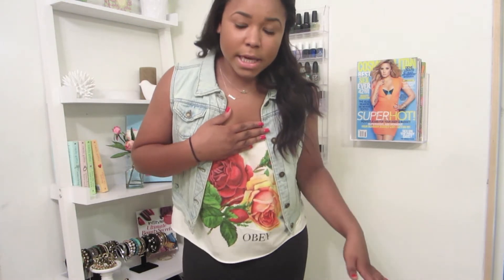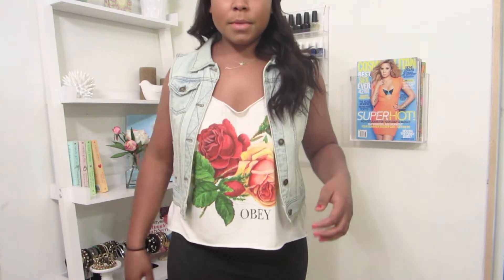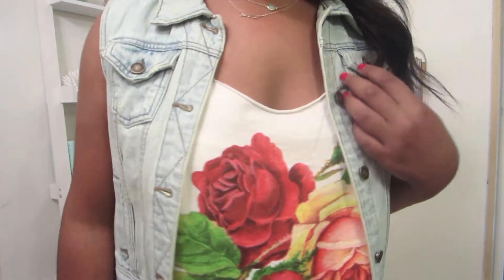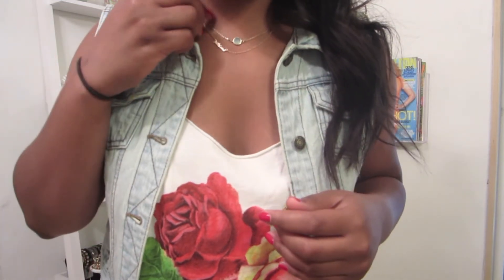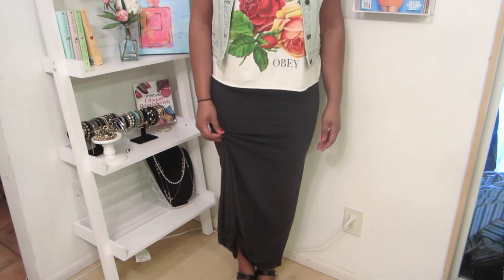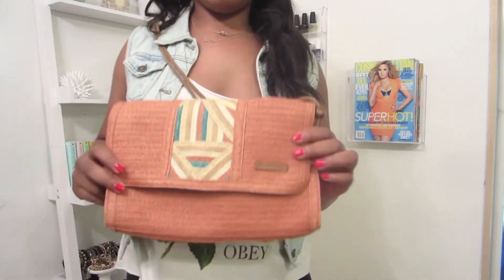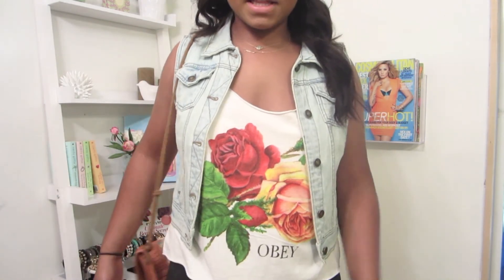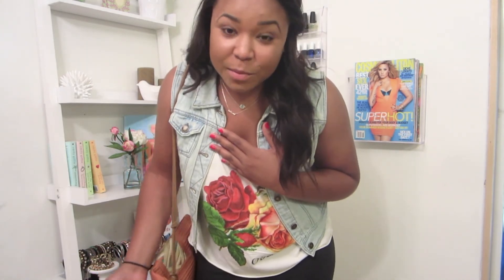Outfit Of The Day!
OOTD